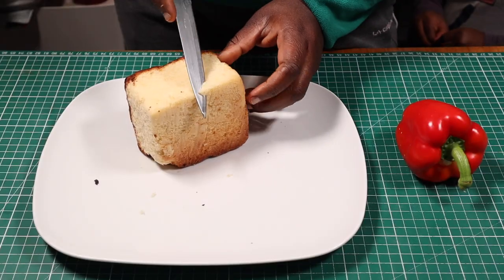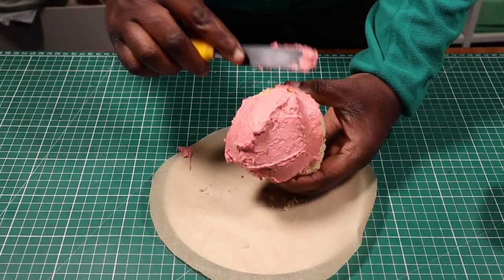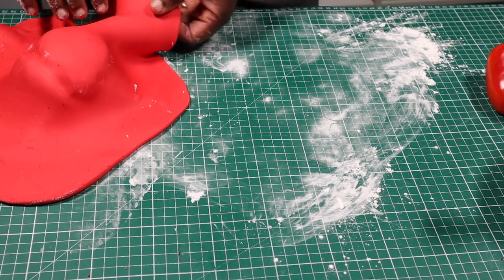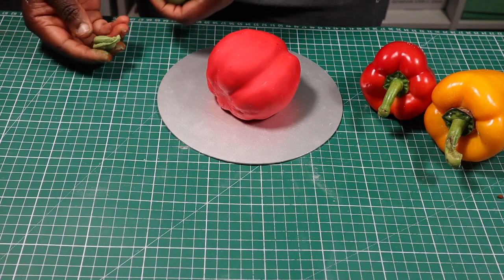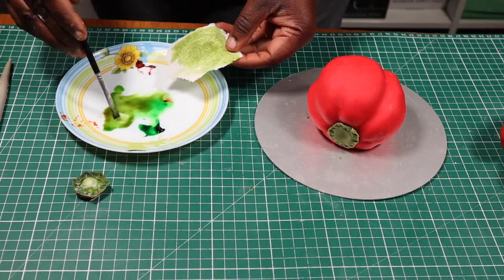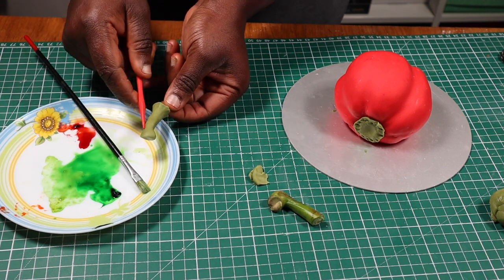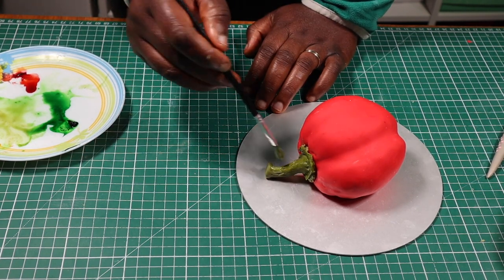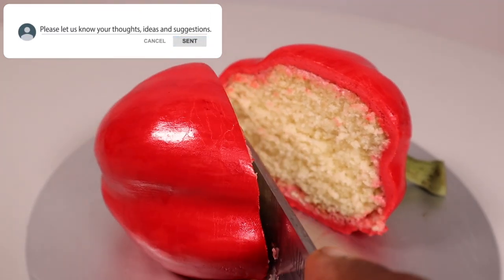How to Make a Realistic Bell Pepper CAKE | Cake or Fake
This video shows how to make a Realistic Bell Pepper CAKE. Following the process, you can surprise family and friends with a bell pepper cake and they would not be able to tell whether it is fake or cake.